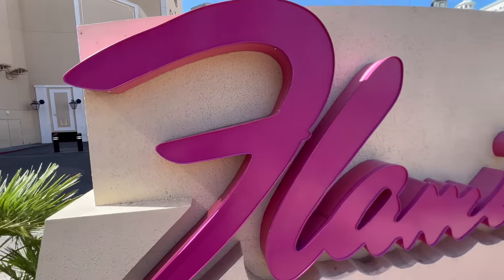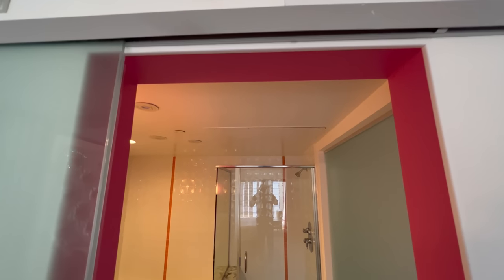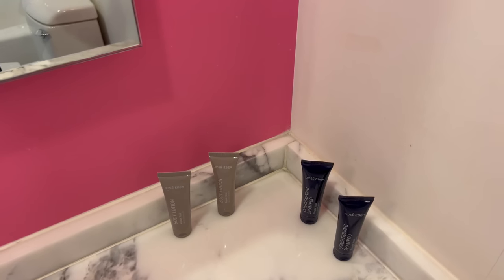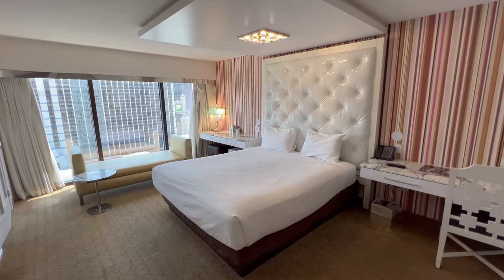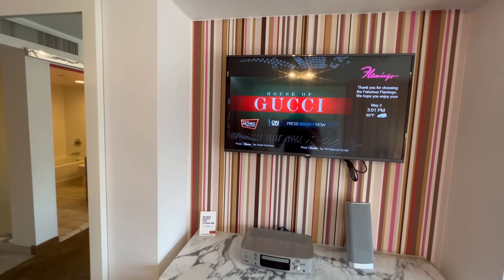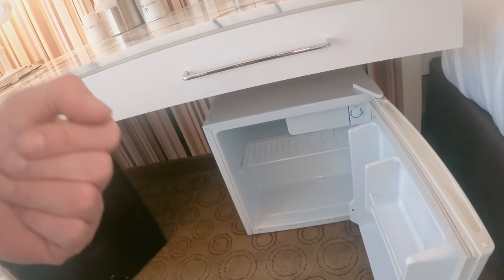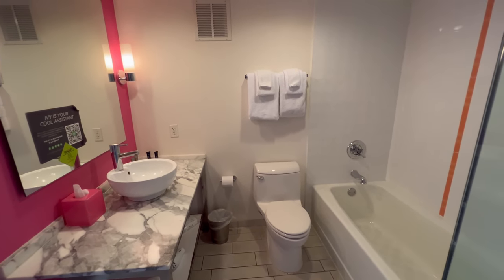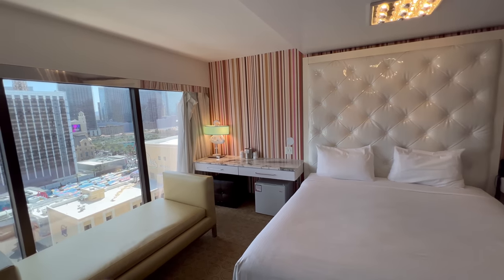A Full Tour of the Cheapest Room at Flamingo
Are you wondering what the rooms are like at Flamingo Las Vegas? Are you looking for pictures, videos, or even a room tour of the most popular room at Flamingo Las Vegas Hotel & Casino?

In this video I give you a complete inside look and a full room tour of the cheapest and most popular room at Flamingo Las Vegas.  The fan-favorite Flamingo is one of the most iconic and famous hotels in the Las Vegas.  If you are interested in staying at The Flamingo in Las Vegas and curious about the rooms, this is absolutely the video for you.

🎦 FULL EXPERIENCE VIDEO 🎦
Flamingo Las Vegas Is A SUPER FUN & AFFORDABLE Tropical Hotel 🏝🦩

FLAMINGO LAS VEGAS - GOOGLE MAPS & GOOGLE REVIEWS
Flamingo Las Vegas Hotel & Casino

🎦 OTHER VEGAS HOTEL VIDEOS 🎦